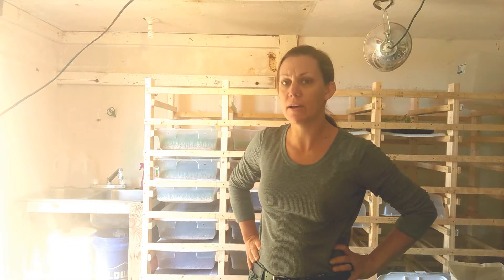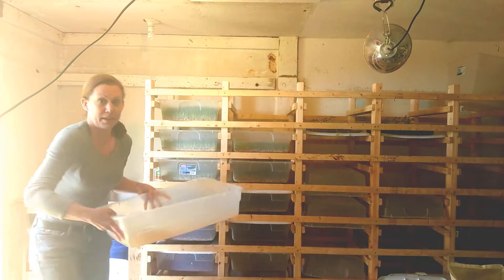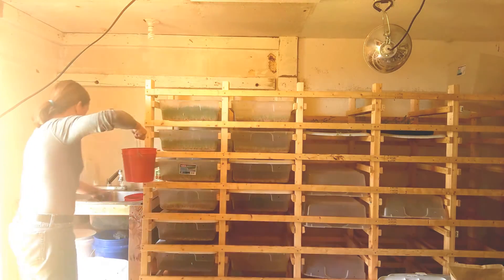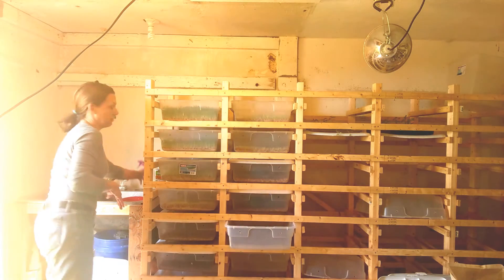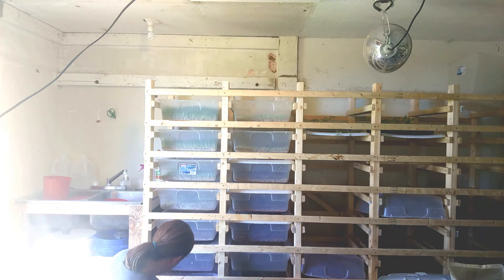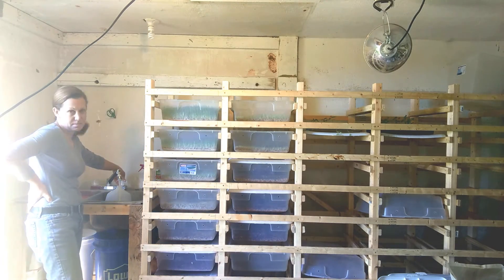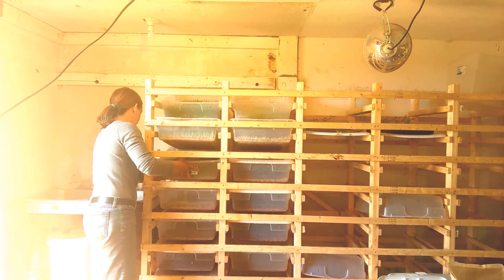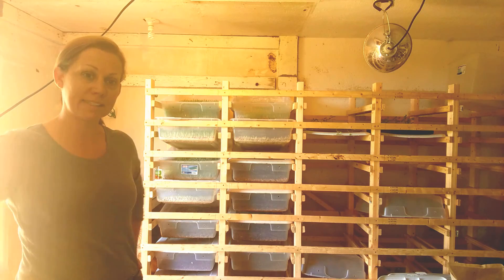Daily Fodder Runthrough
This is the process I go through every morning for our fodder system. I don't mention it in the video, but we use 1 pound of seed per tray.  Our current mix is half wheat and half barley.  We tried sunflower seed in the mix, but had too many problems getting clean enough seeds to keep mld from starting. We currently just sprinkle it on top of the fodder mat to supplement feed.